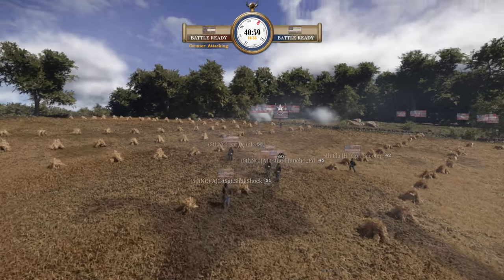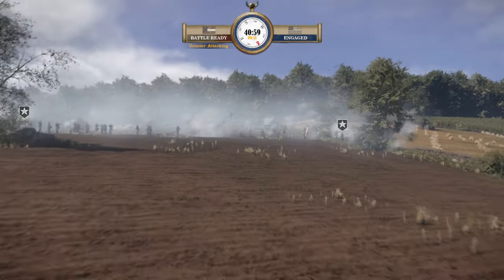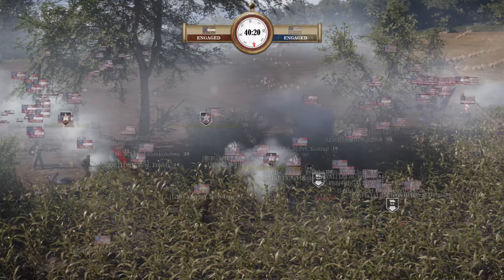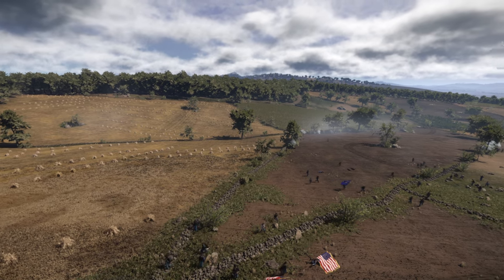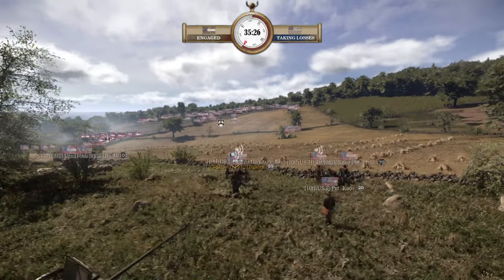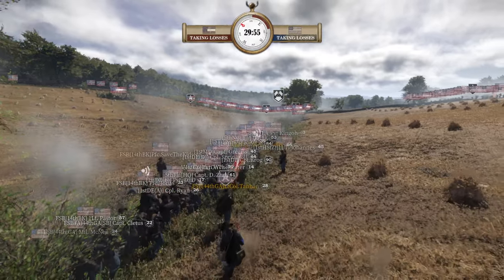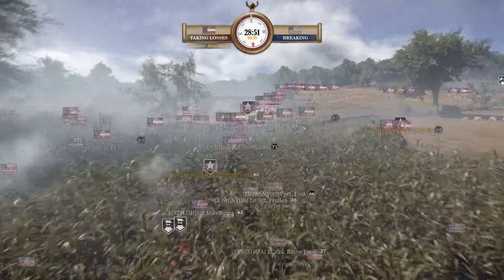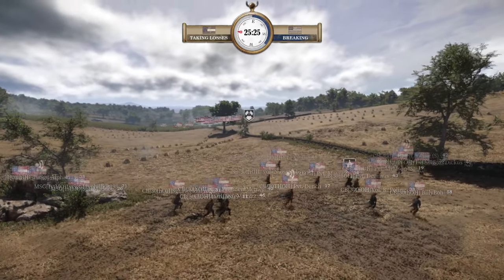War of Rights | Smoke and Steel League | Map 1 Cox’s Push | 8AL vs SB | 5/22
Unit Discords:
USA: